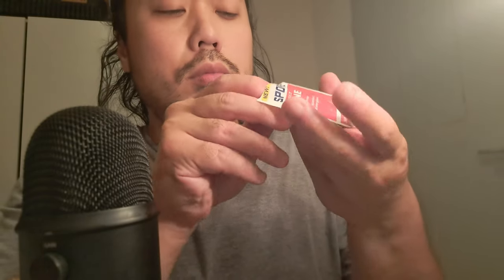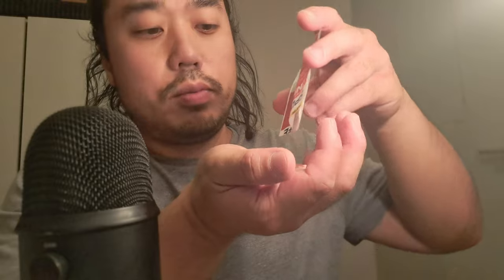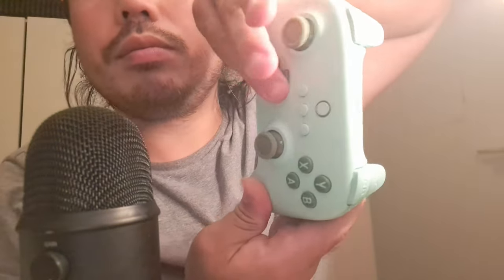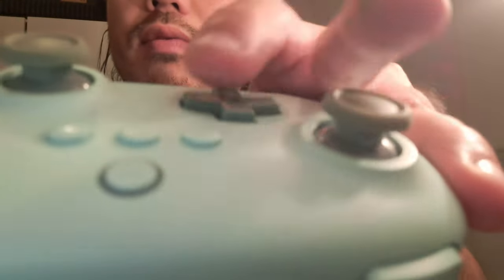ASMR EATING CHEWING GUM & GAME CONTROLLER SOUNDS 🎮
In this ASMR video I'm chewing a gum to provide eating sounds. I'll also perform game controller sounds.